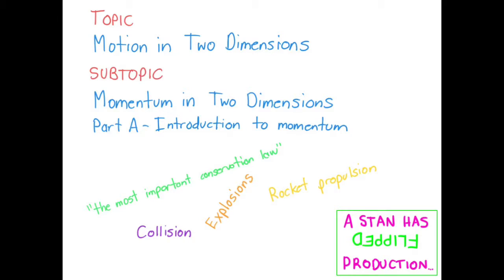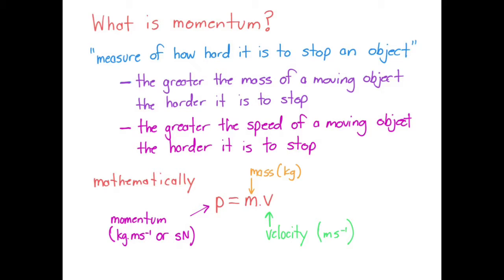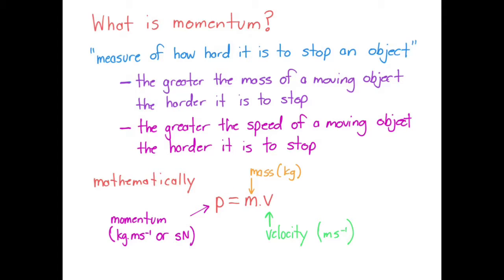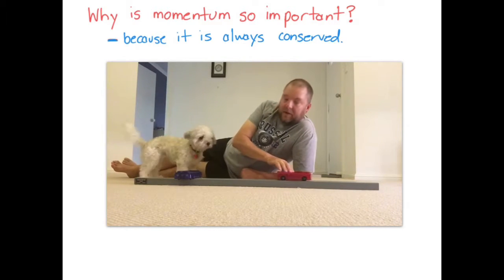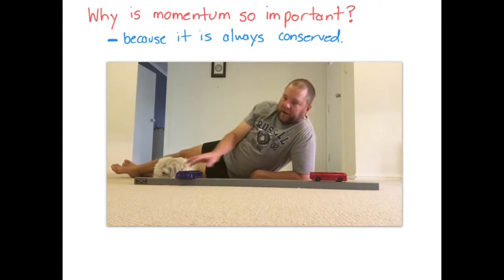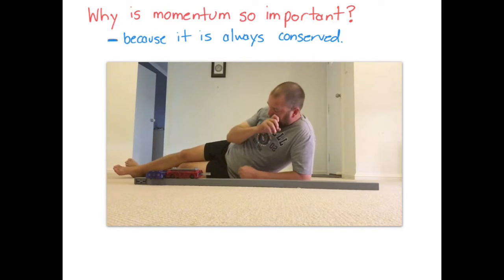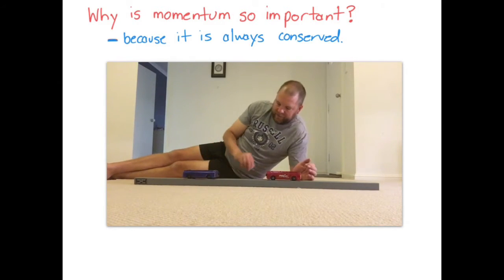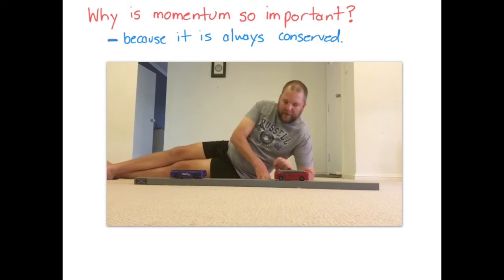SACE Stage 2 Physics 1.4.A - Introduction to Momentum Part A